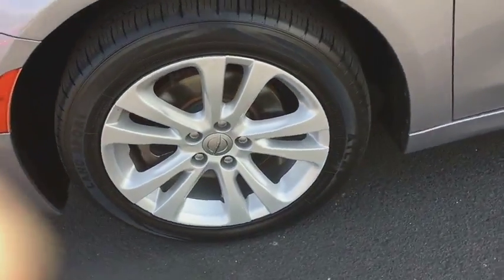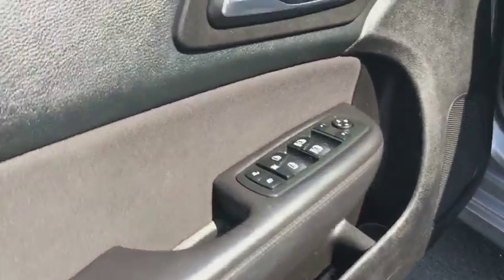2015 Chrysler 200 Phoenix, Mesa, AZ JC224781A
Billet Silver Metallic Clearcoat Used 2015 Chrysler 200 available in Phoenix, Arizona at East Valley Nissan. Servicing the Mesa, AZ area.

23/36mpg billet silver metallic clearcoat 2015 Chrysler 200 Limited FWD 9-Speed 948TE Automatic 2.4L 4-Cylinder SMPI SOHC black Cloth.36/23 Highway/City MPGAwards:* 2015 KBB.com 10 Best Sedans Under $25,000Reviews:* One of the more attractive interiors in the segment at an affordable price is tough to overlook. A refined 4-cylinder engine offers respectable fuel economy due in part to the new 9-speed automatic transmission. If it's power you seek, the Pentastar V6 serves up 295 horsepower. Source: KBB.com* Strong V6 engine; composed ride and handling; high-quality interior materials; slick infotainment interface; available all-wheel drive. Source: Edmunds* The advanced engineering of the redesigned 2015 Chrysler 200 results in highly efficient, refined performance. The exterior design blends coupe-like proportions with a tasteful fit and finish. A dynamic stance, wind-swept profile, finely sculpted curves and aggressive wheel-to-body proportions result in a sophisticated road presence. The 200 redefines the sedan interior. A traditional center console is replaced with one that is ergonomic and space efficient. It combines climate controls, the Electric Park Brake and connectivity functions with storage features. A connection to a USB or auxiliary media hub is located under the cup holder. Controls for the available dual-zone automatic temperature control are in short reach and easy to use. The 200 fuel economic ratings speak for themselves. The 2.4L Tigershark MultiAir II four-cylinder engine provides up to 36mpg HWY, while the available 3.6L Pentastar V6 engine delivers up to 31mpg HWY with 295hp. The Rotary E-shift features a wide gear ratio spread provides smooth, indecipherable transfer between gears at all speeds. Standard on all 200 models (except the LX) the Uconnect 5.0 System includes a high-resolution 5in touchscreen, one year of SiriusXM Radio, Integrated Voice Command, Bluetooth technology, a media hub with mobile device integration and more. To keep driving safe, 200 models include standard steel cage construction and eight airbags that help deliver excellent occupant protection in front, side and rear impacts. Advanced accident avoidance features include available Lane Departure Warning with Lane Keep Assist. Class-exclusive features include available Adaptive Cruise Control with Stop and Go functions, available Forward Collision Warning, and available Parallel Park Assist. Source: The Manufacturer Summary